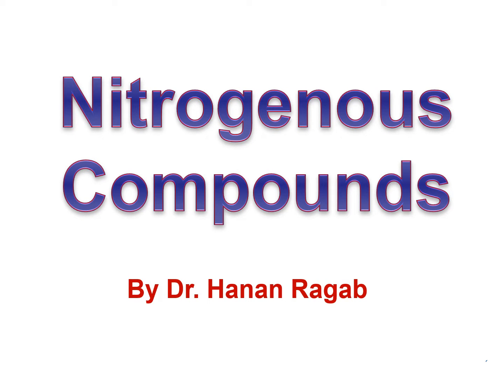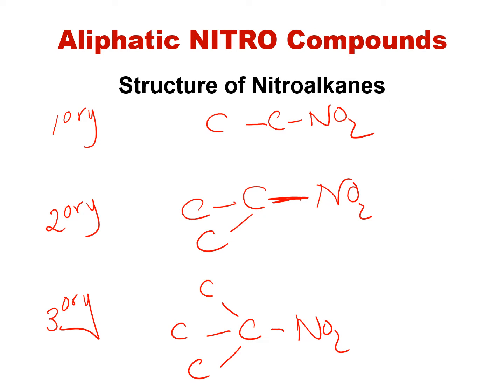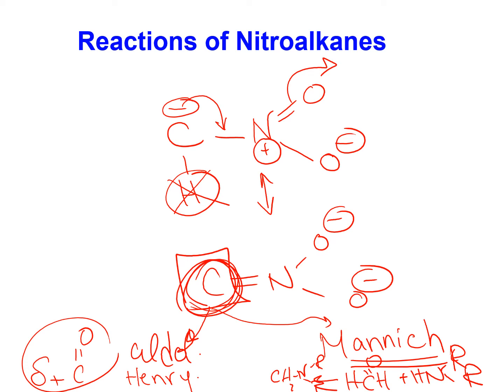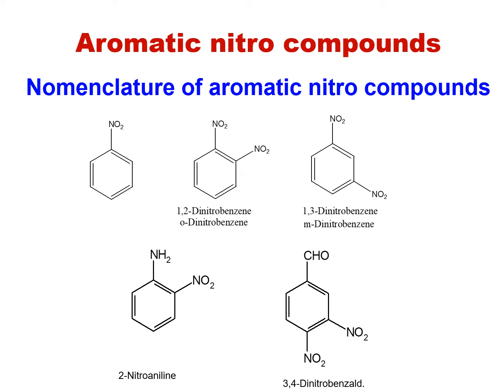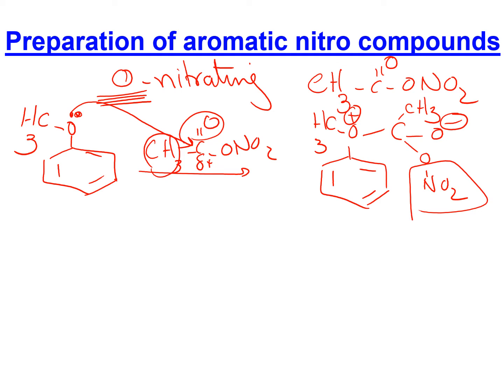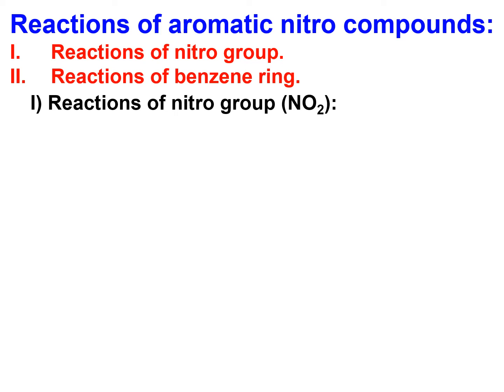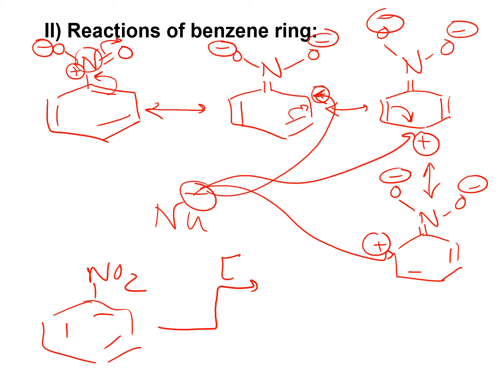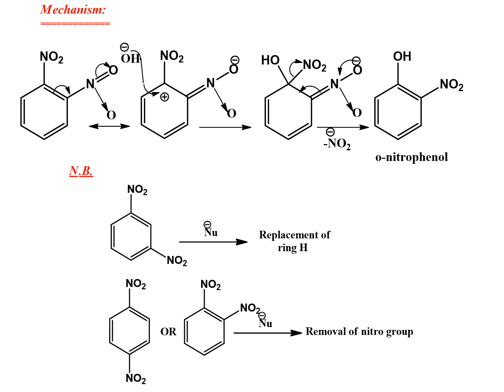English nitrogeneous compounds part I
This video deals with the nitro group (whether aliphatic or aromatic) as part I of the nitrogenous compounds. It discusses their structure, classifications, method of synthesis and reactions